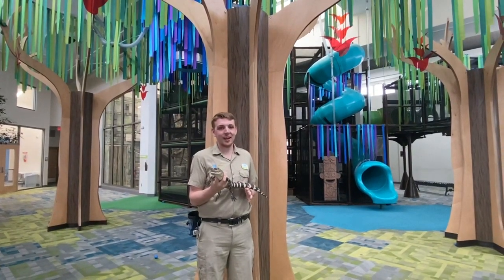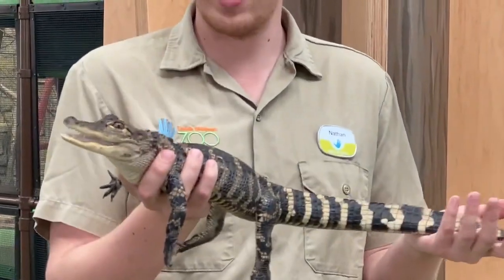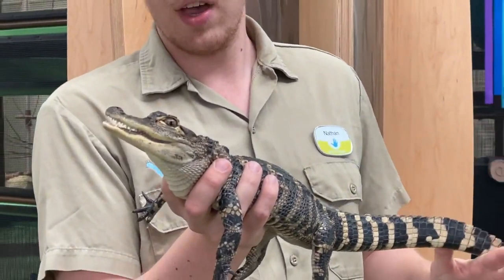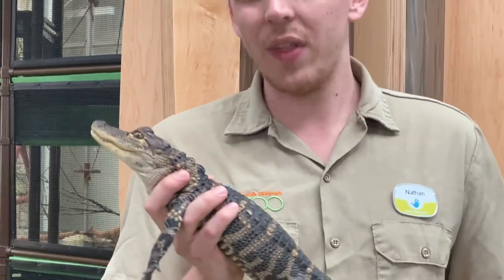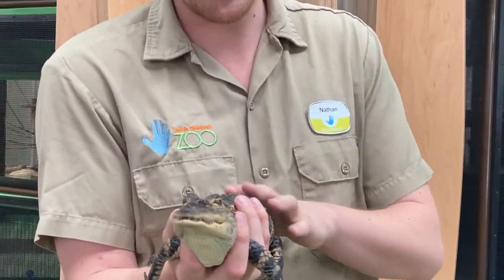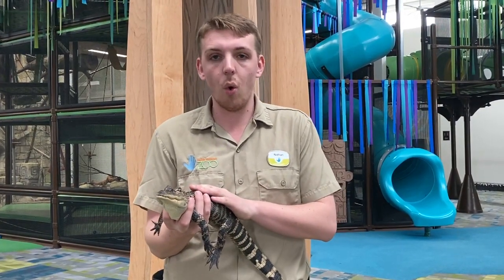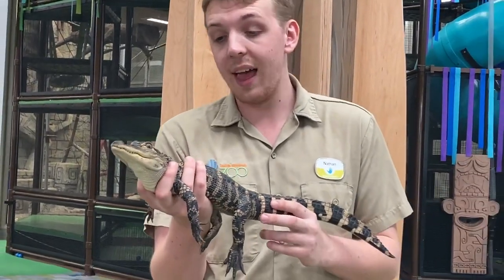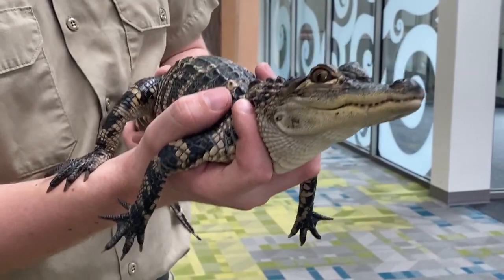Keeper Corner: Alligator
How fast can alligators swim? How big can alligators get? Find out from Zookeeper Nathan in this episode of Keeper Corner.